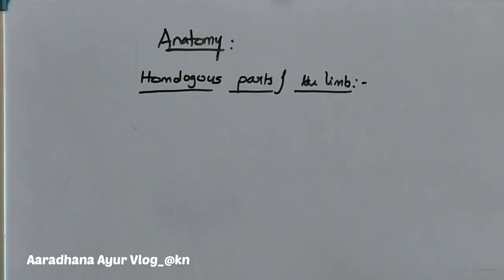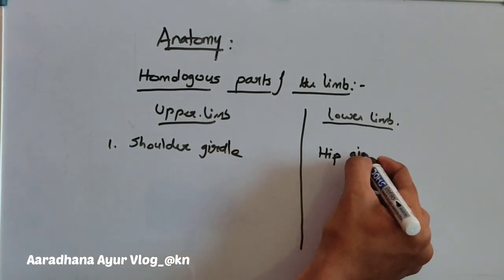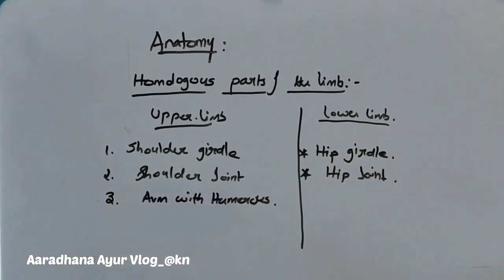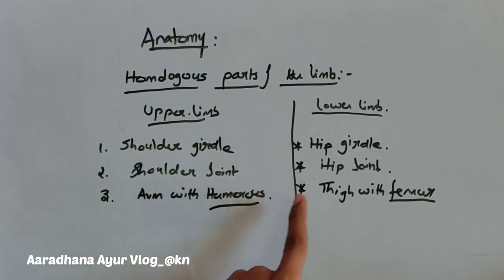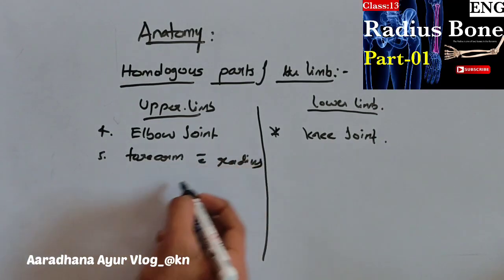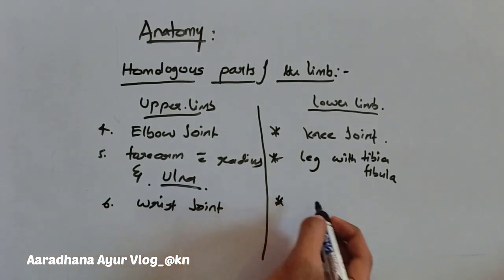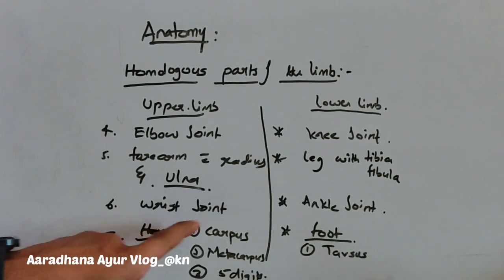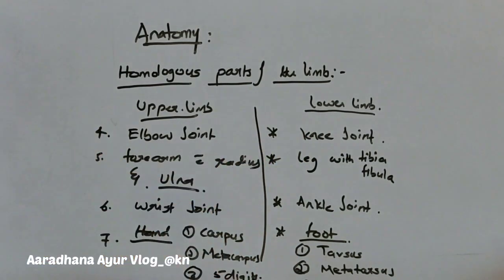Homologous parts of Upper Limb & Lower Limb|| Anatomy class-24